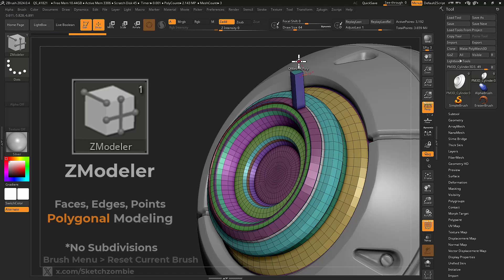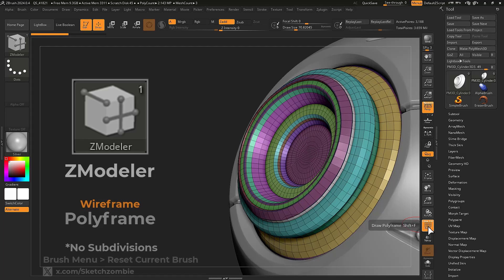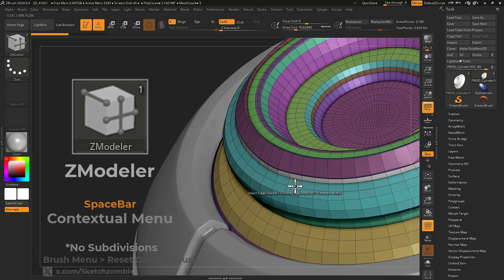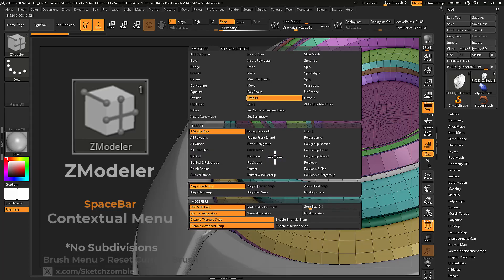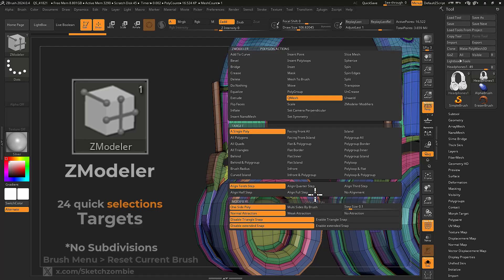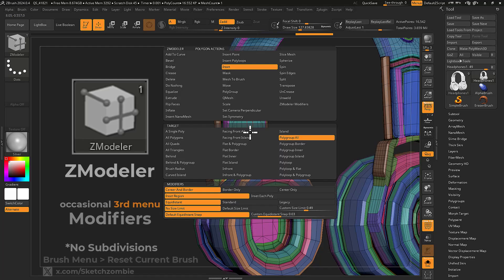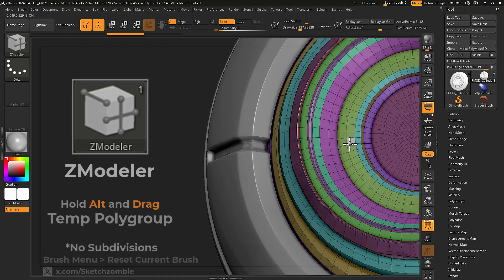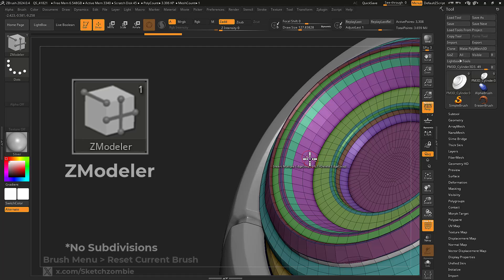ZModeler Brush: ZBrush All Brushes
ZModeler is a full suite of polygonal modeling tools